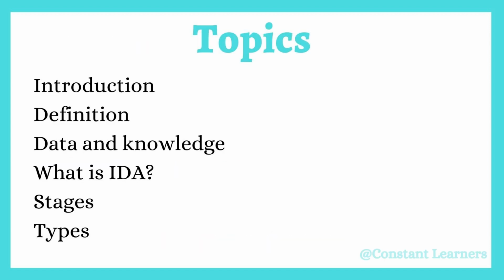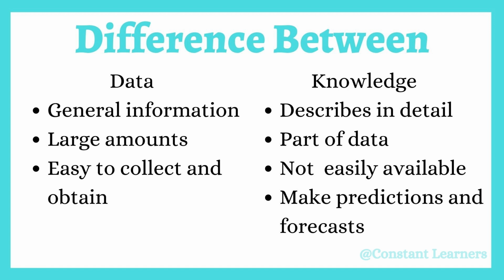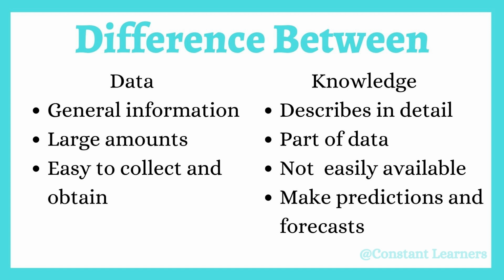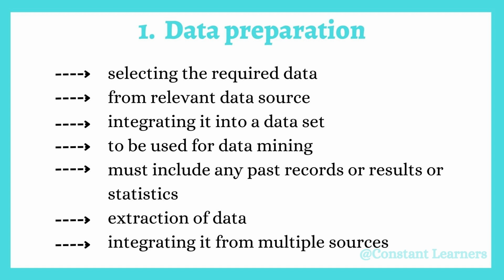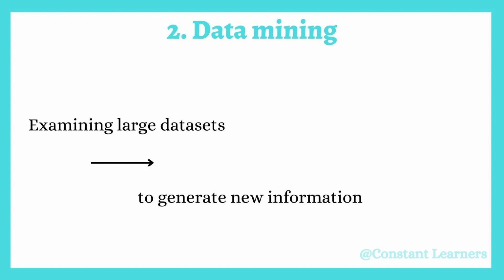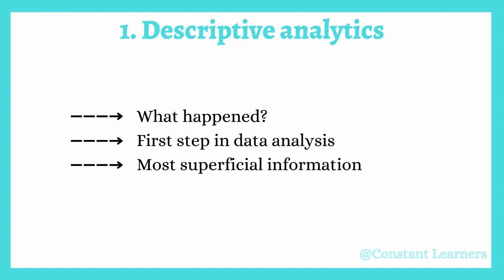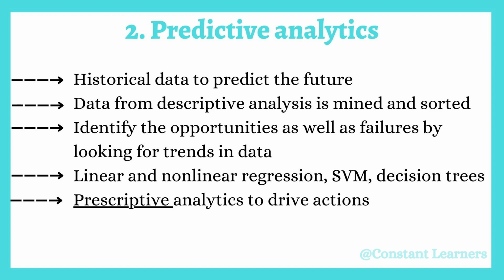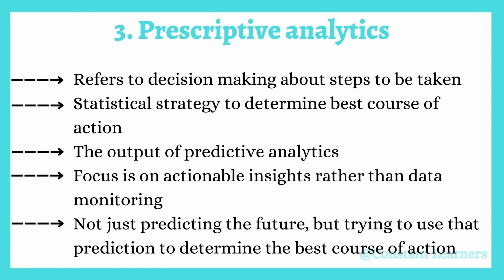Intelligent Data Analysis (IDA)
Timestamps -
00:00 - Introduction
04:15 - Topics covered
04:37 - Definition of IDA
06:31 - Difference between Data and Knowledge
10:13 - What is IDA?
11:18 - 3 stages of IDA
11:33 - 1) Data Preparation
13:45 - 2) Data Mining
14:25 - 3) Result Validation and Explanation
15:50 - Types of IDA
16:24 - 1) Descriptive analytics
18:01 - 2) Predictive analytics
21:08 - 3) Prescriptive analytics
25:00 - Applications of IDA

Intelligent data analysis is similar to data analysis, however requires more advanced techniques to analyze large data sets intelligently.